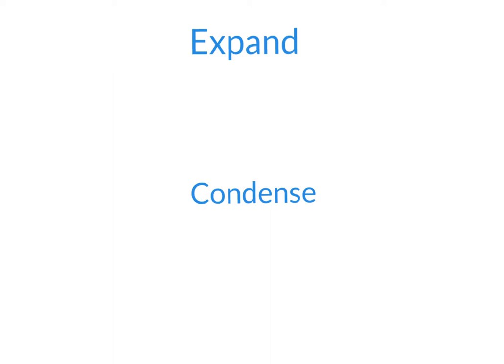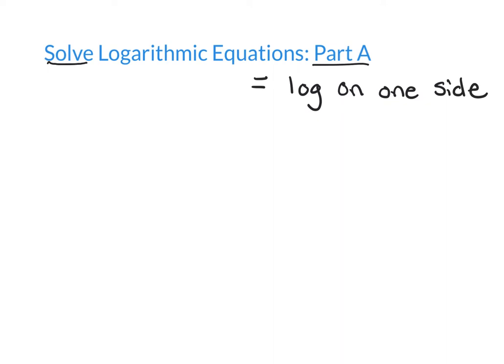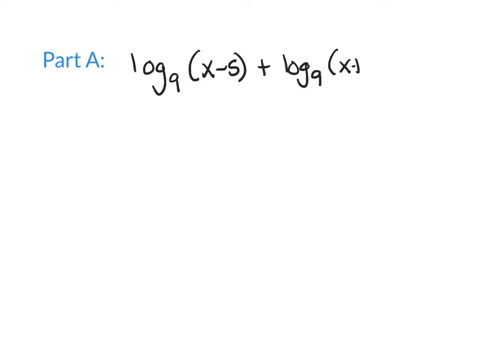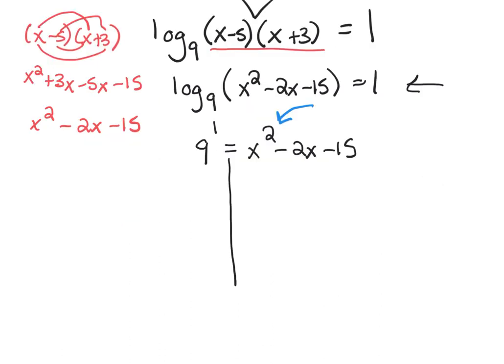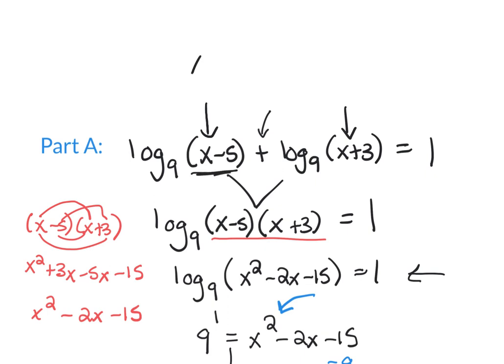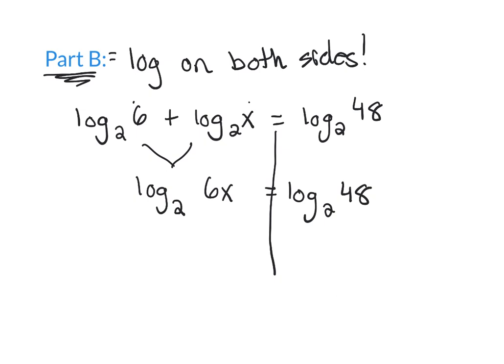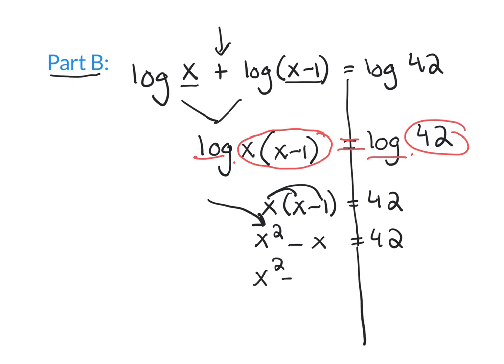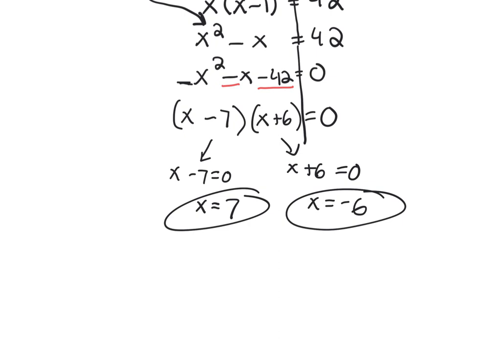Product Property of Logarithms